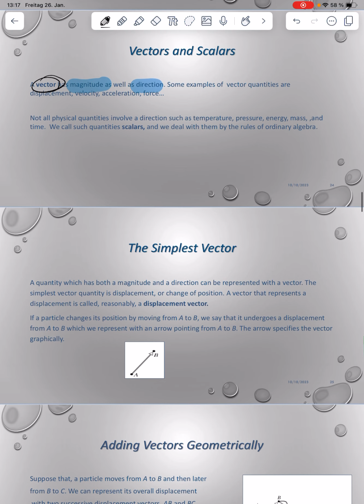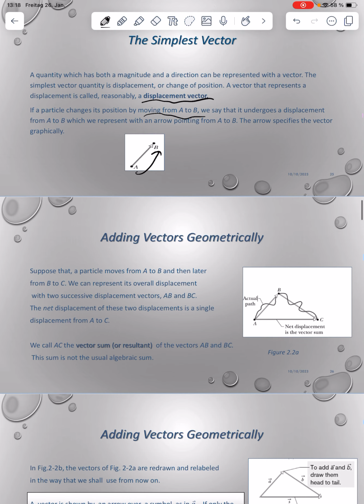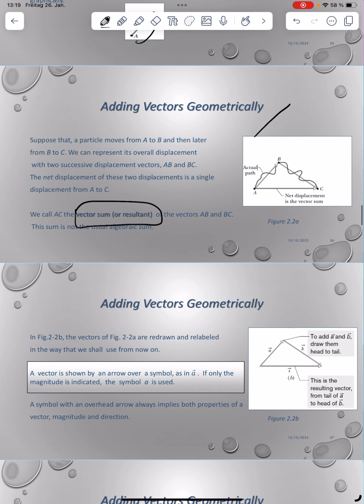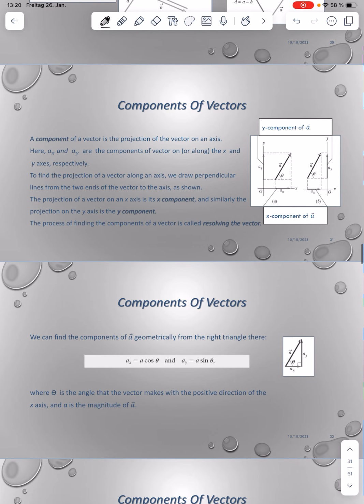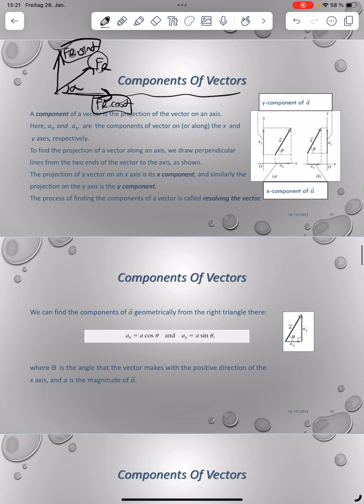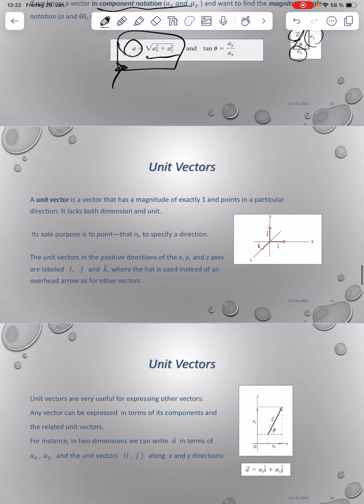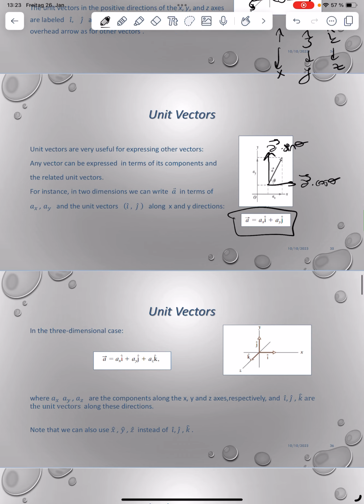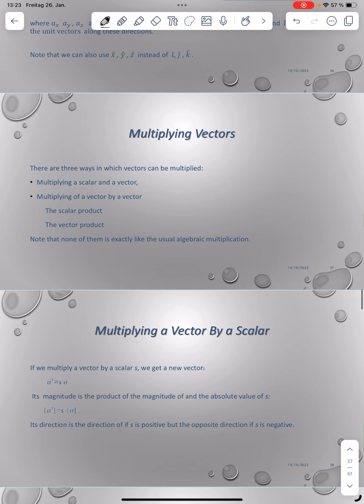Introduction to Vectors